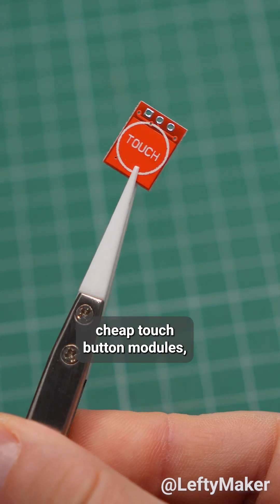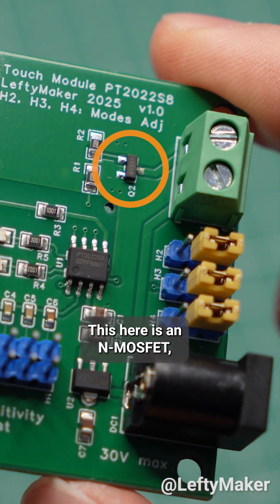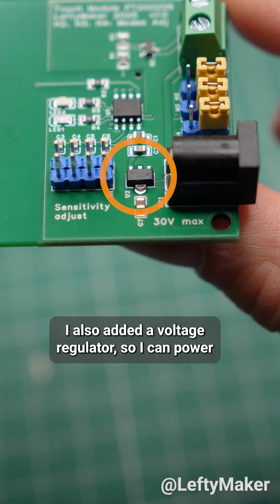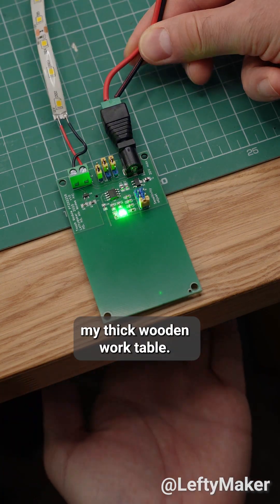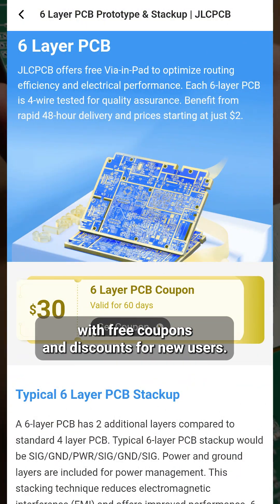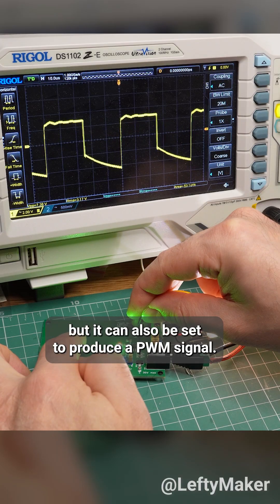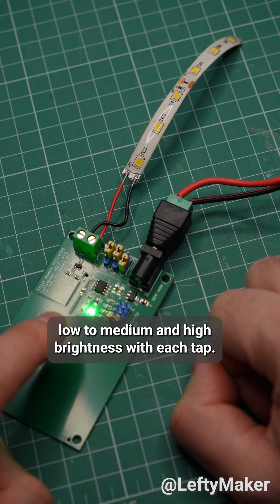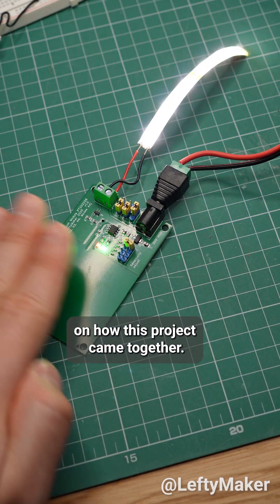My DIY Touch Button Module is Much Better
🟢 Limited time: $2 for 6-layer PCBs up to 100x100mm - grab your $33 coupon now

I made a custom touch button module with at least five upgrades over the cheap touch buttons they sell online. It has a built-in MOSFET, a voltage regulator, adjustable sensitivity, multiple LED dimming modes, and it is much bigger.

🔗 Full video on YouTube.com/LeftyMaker